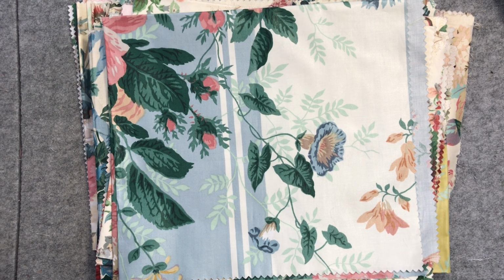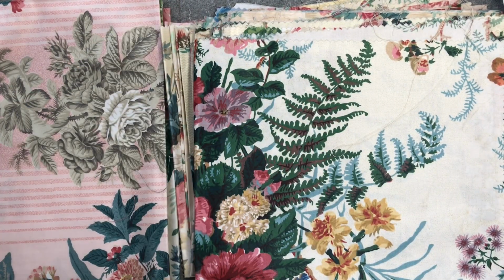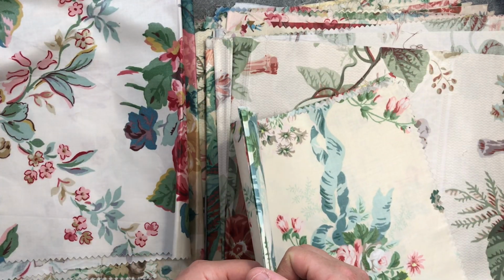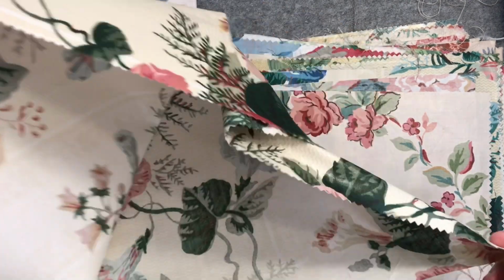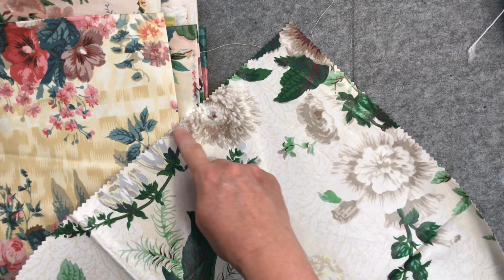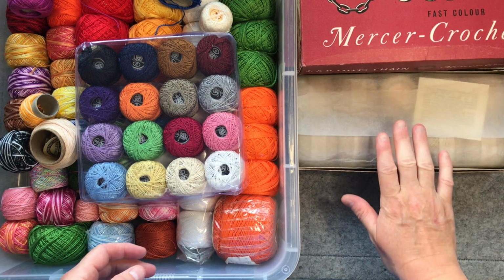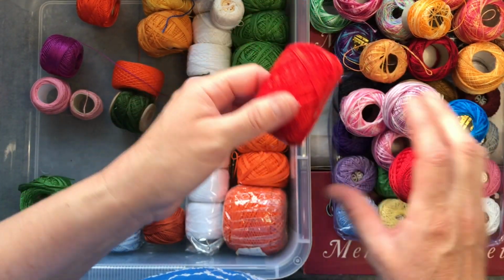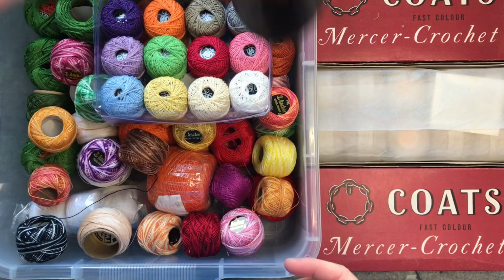ThriftyThursday slow stitch sewing hauls including amazing vintage goodies - create and craft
In this video I will share three fabulous slow stitch hauls which include amazing vintage and industrial goodies.

With thanks to ​⁠@TurquoiseDreamingSheree for hosting thriftythursday and ​⁠@ValitasCreativeLife for hosting

I hope you have some fun Thrifty Thursday hauls yourself for your slow stitching, sewing and crafting projects.

Cheers,
Christine